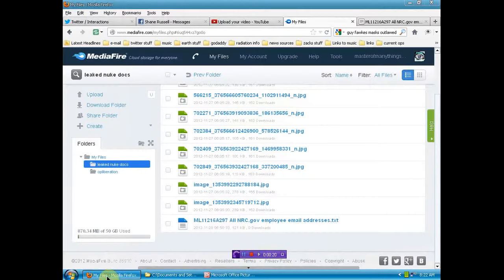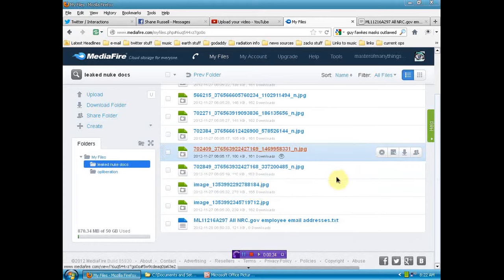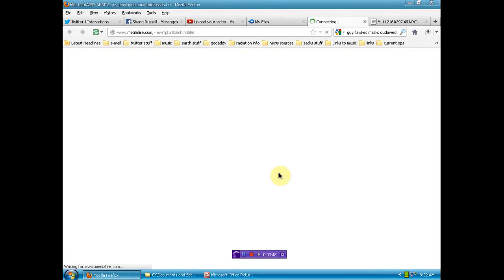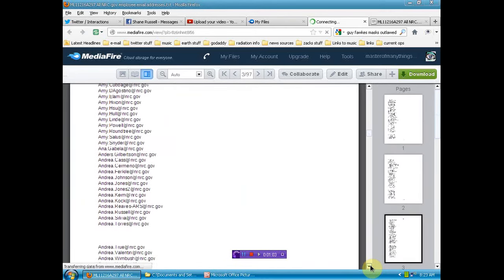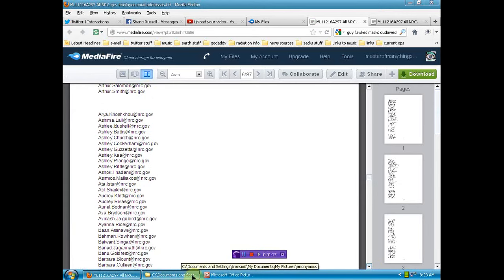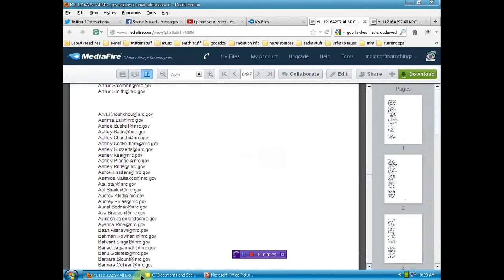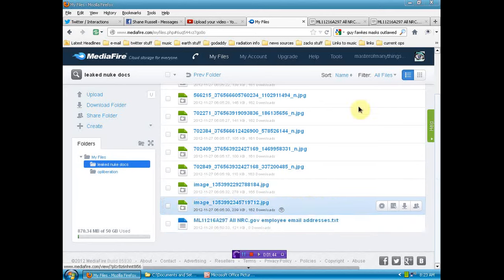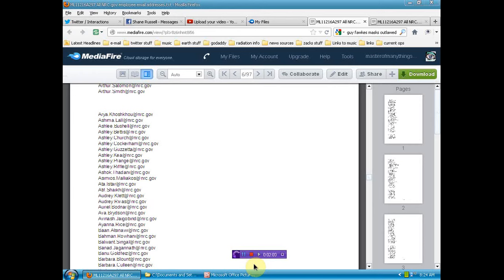Anonymous leaks all NRC e-mail addresses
if you are able to help support my efforts please do so